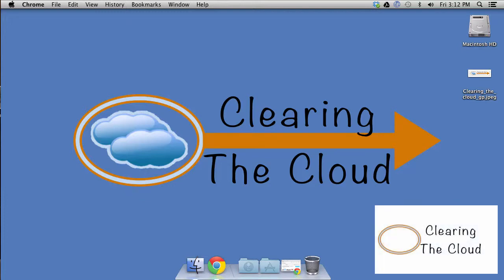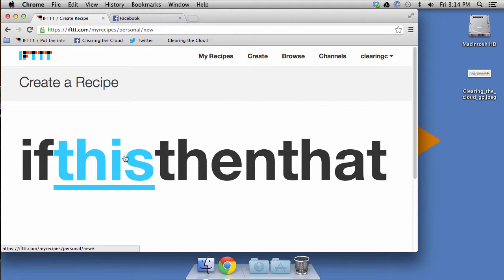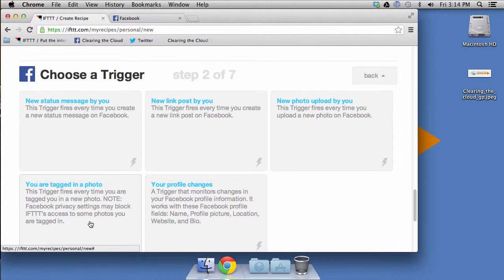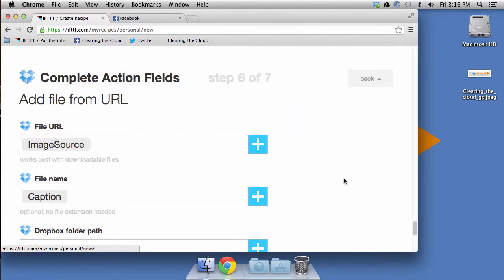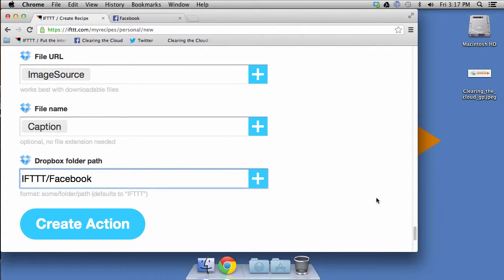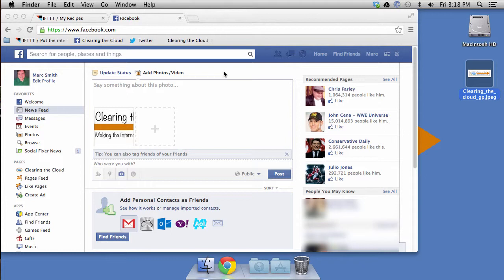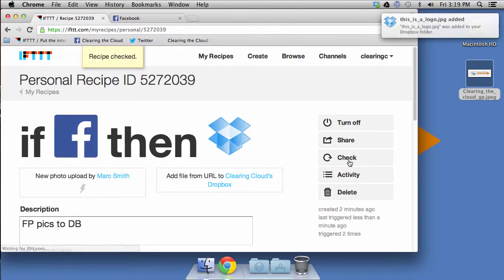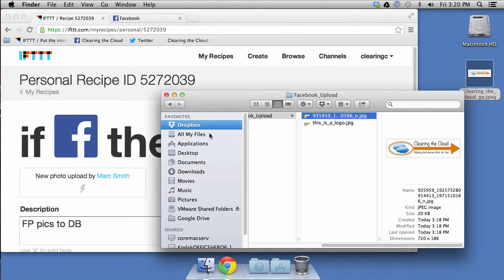Using IFTTT to backup Facebook photos to Dropbox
Nobody uses Facebook to preserve their precious photos do they? Well, that might not be the best place to do it. If you or someone you love does, back them up to Dropbox using IFTTT.